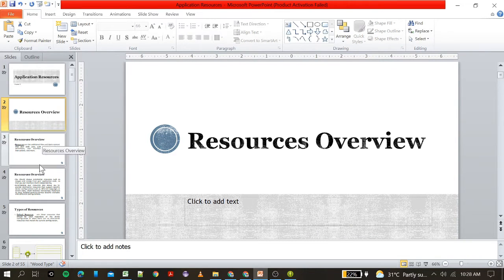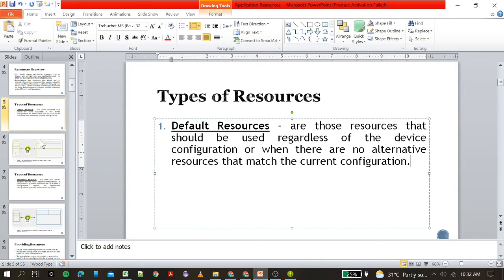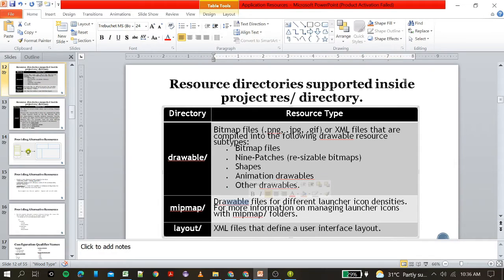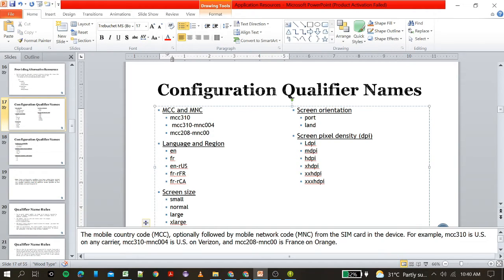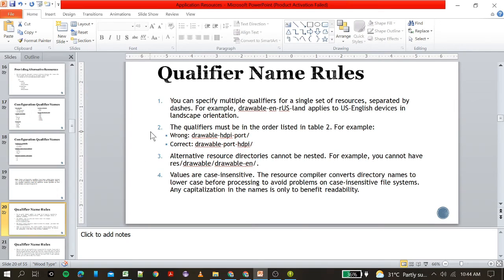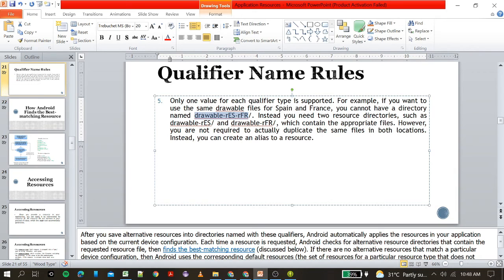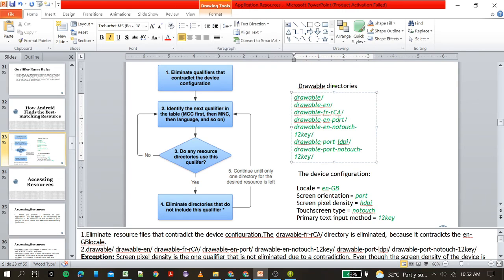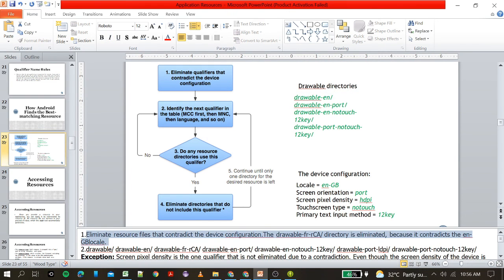Application Resources(Part 1)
Discussion about Application Resources.